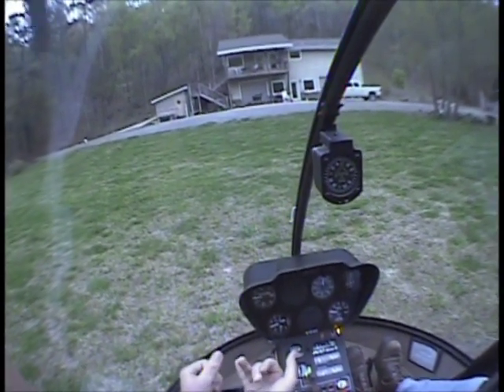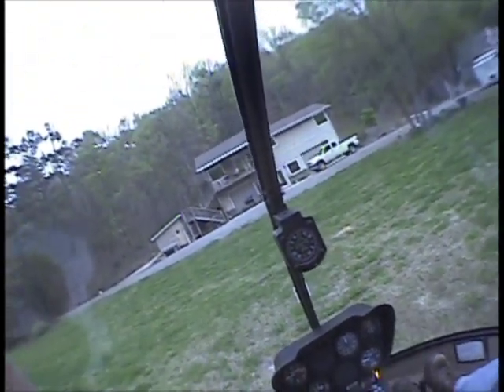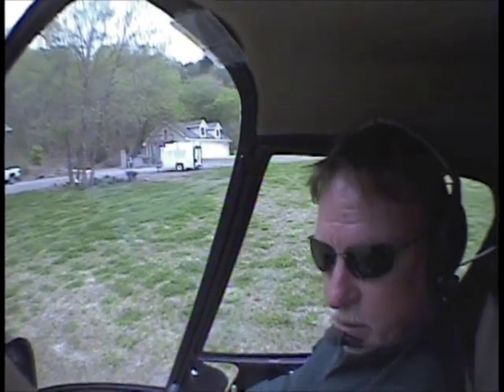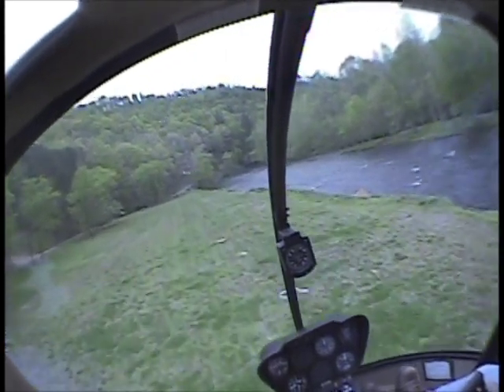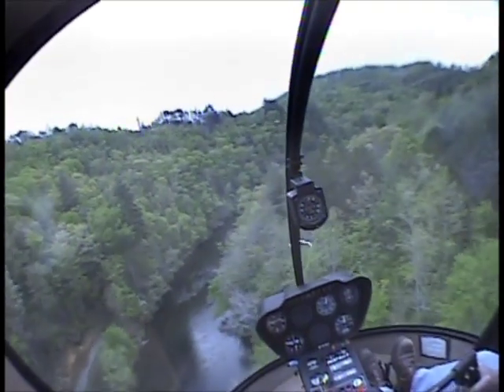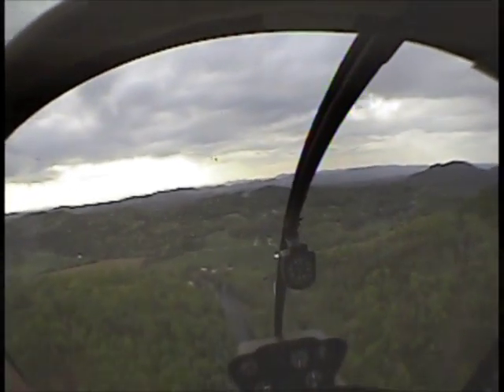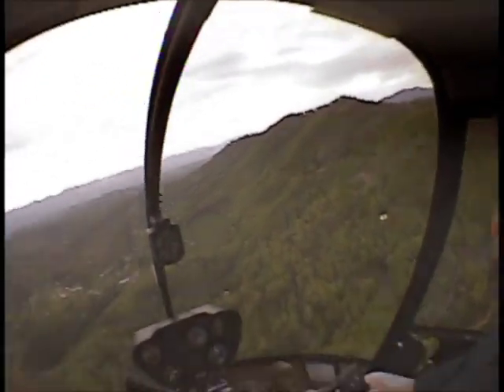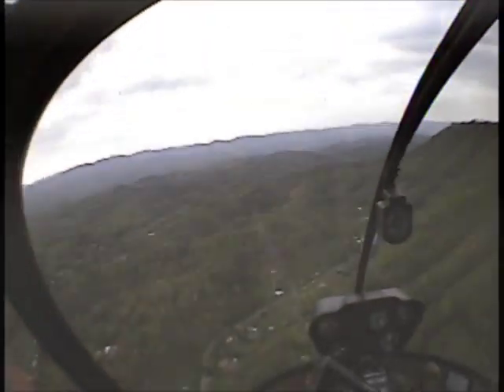Flight Lesson -When do I need to apply carb heat in a Robinson? Clutch Light Emergency Procedure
Going over the different scenarios of when to use carb heat  and when to disable the clutch in the Robinson R22 Helicopter.